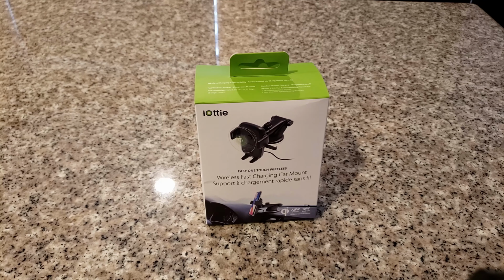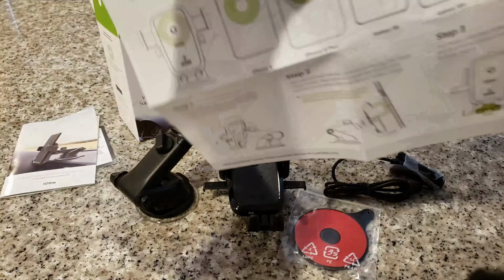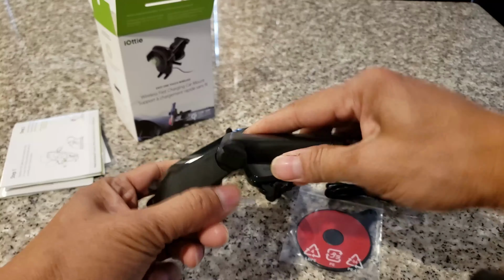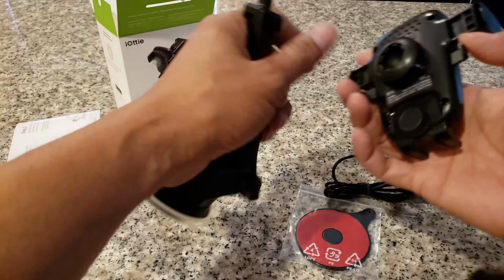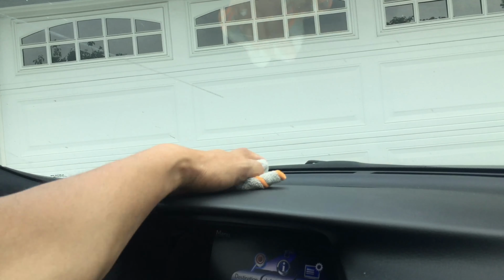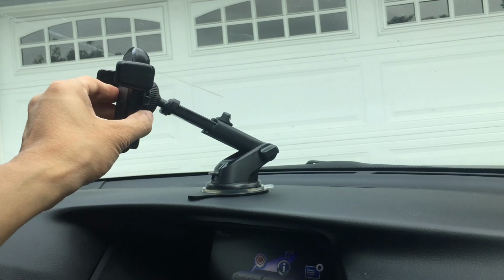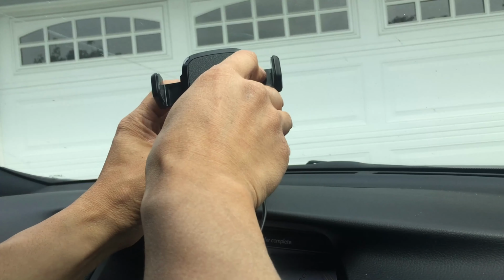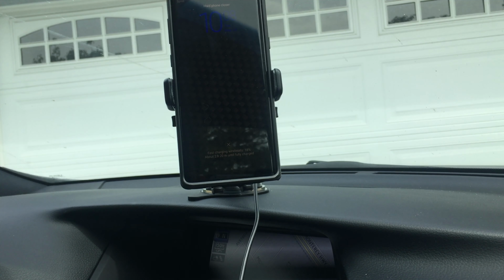iOttie EASY ONE TOUCH WIRELESS FAST CHARGING DASHBOARD AND WINDSHIELD MOUNT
Easy One Touch Wireless
Dashboard  & Windshield Mount

WIRELESS FAST CAR CHARGER
IOttie Easy One Touch Wireless fast car charger mount for iPhone, Samsung, and Android Phones combines the power Qi wireless fast charging technology with convenience Easy One Touch Button mounting system. You car mount the Easy One Touch Mount on dashboards and windshield surfaces, the fast wireless car charger mount holds your smartphone by simply pressing the device against the Easy One Touch trigger button and it will lock the device in place to charge wirelessly instantly. The wireless charging phone mount can be customized for your preferred viewing angles with a telescopic arm that extends and adds stability on the road. The Easy One Touch Qi wireless car charger mount with the powerful suction cup is compatible with all smartphone sizes to hold and power your device securely while you drive.